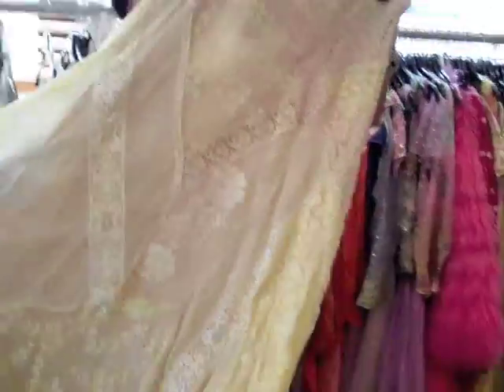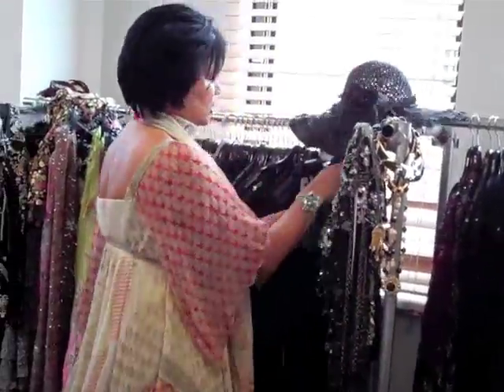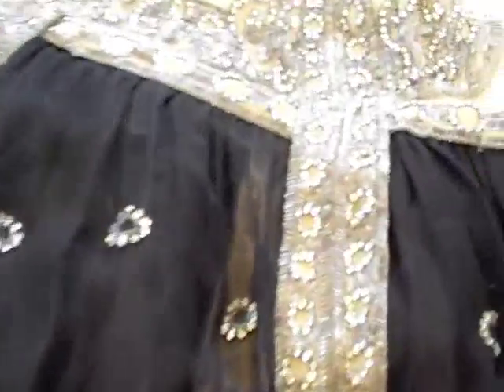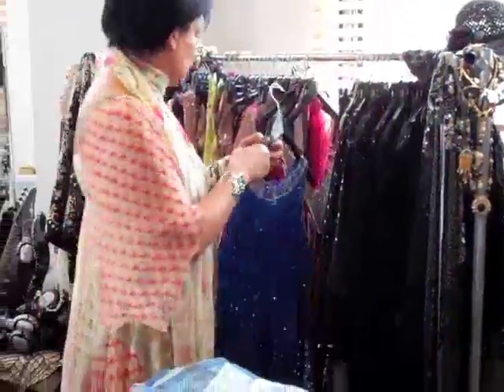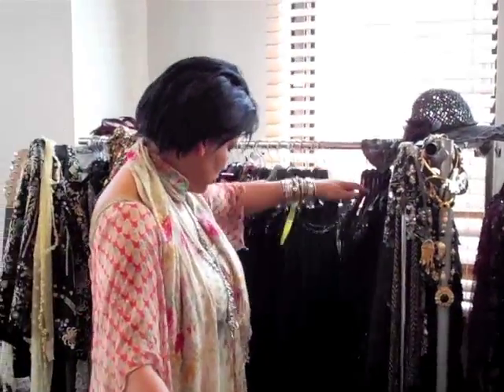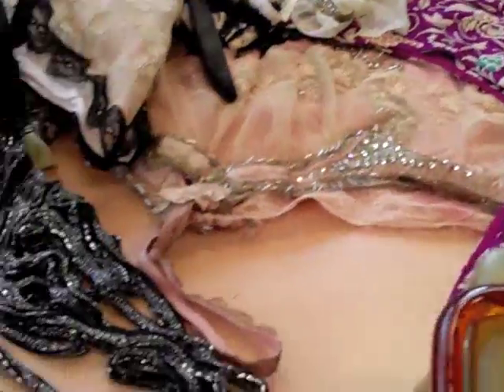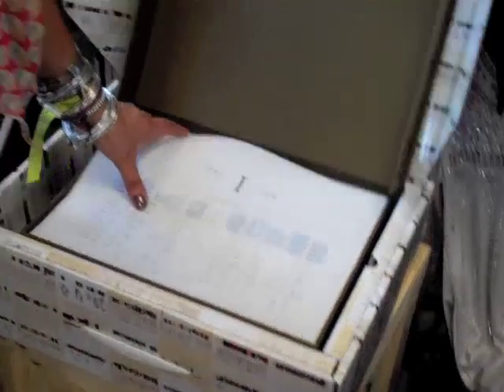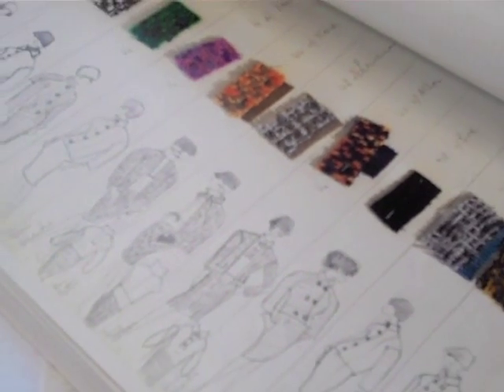Yasmin Yusuf's Wonderful World of Vintage (Part 2)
Miss Selfridge Creative Director Yasmin Yusuf gives us a tour of her office and sensational vintage collection.